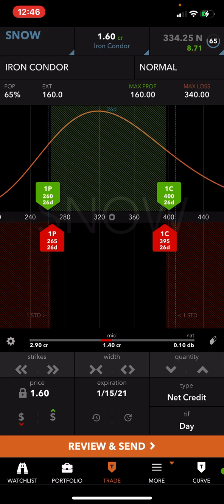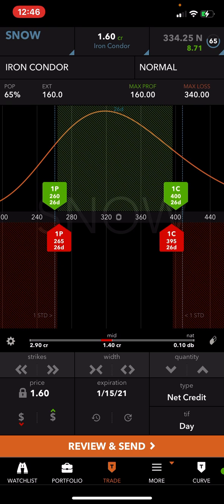Snowflake Inc NYSE: SNOW option trade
Iron condor iv rank over 50